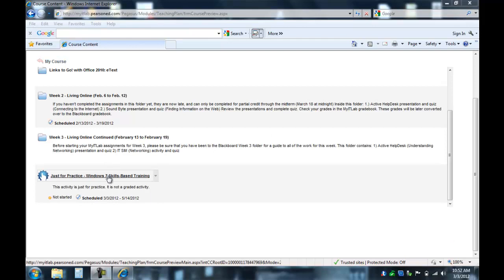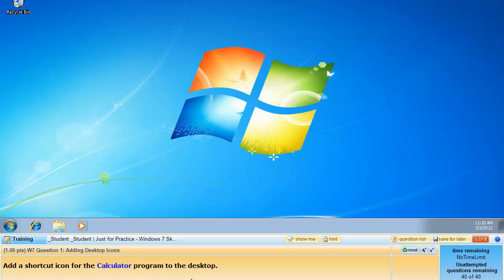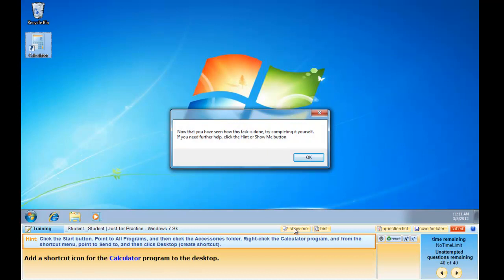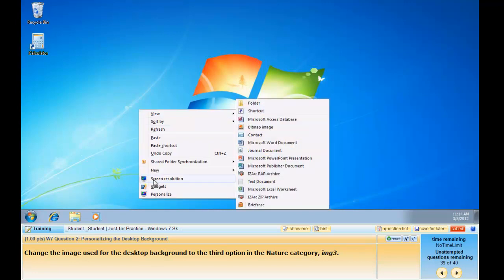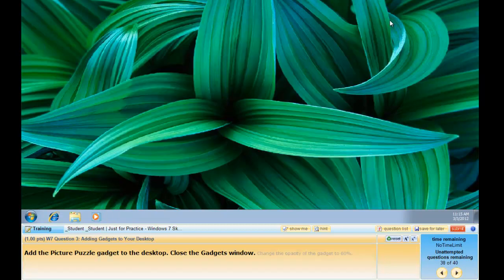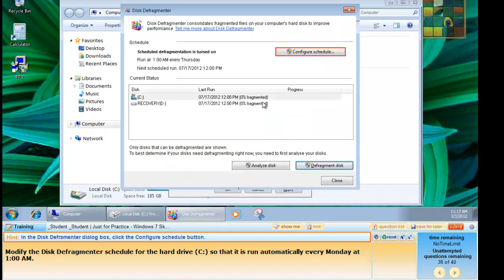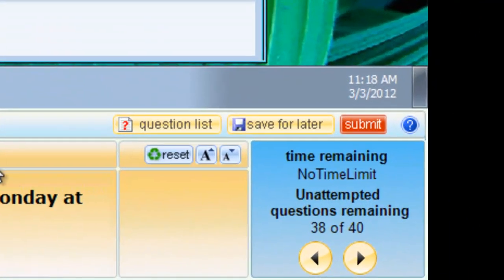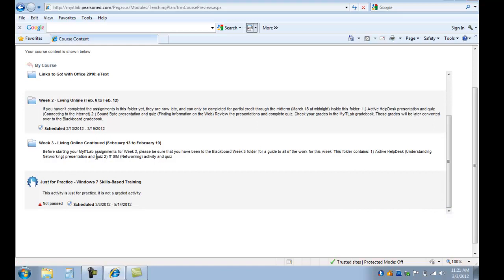myitlab just for practice